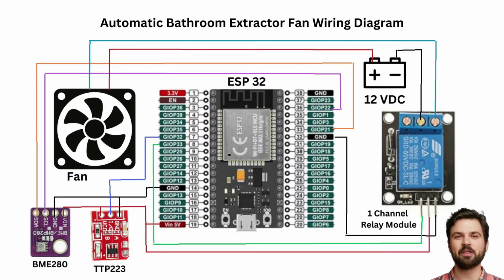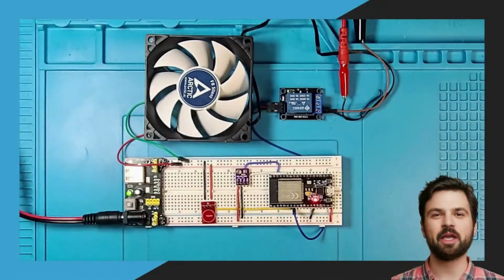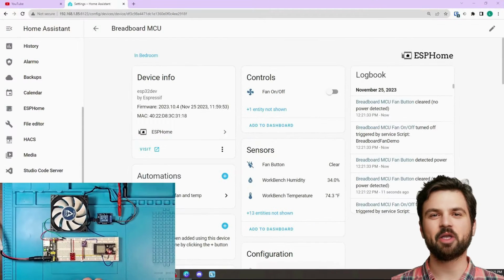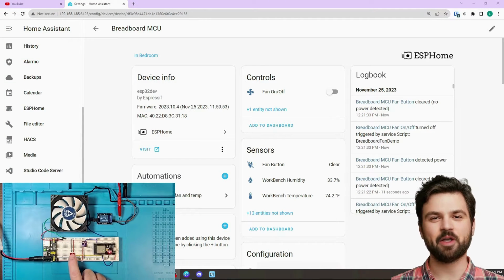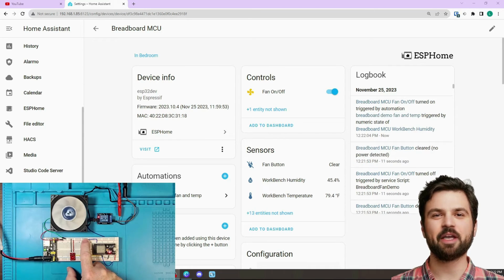Automatic Bathroom Fan Controller Demo in Home Assistant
Wiring Diagram Link

Parts List link

Parts Links

Single Channel Relay Module

Code to get this working in ESPHome

i2c:
  sda: 21
  scl: 22
  scan: true
  id: bus_a

light:
  - platform: binary
    name: "Fan On/Off"
    output: on_off
    id: power
    restore_mode: ALWAYS_OFF

output:
  - platform: gpio
    pin: 33
    id: on_off

binary_sensor:
  - platform: gpio
    pin:
      number: 32
      mode:
        input: true
        pullup: true
    name: "Fan Button"
    device_class: power
    on_press:
        then:
          - homeassistant.service:
              service: script.BreadboardFanDemo
    filters:
      - delayed_on: 100ms

sensor:
  - platform: bme280_i2c
    temperature:
      name: "WorkBench Temperature"
      oversampling: 16x
      filters:
        - lambda: return x * (9.0/5.0) + 29.0;
      unit_of_measurement: "°F"
    humidity:
      name: "WorkBench Humidity"
      filters:
        - lambda: return x + 6;
    address: 0x76
    update_interval: 5s